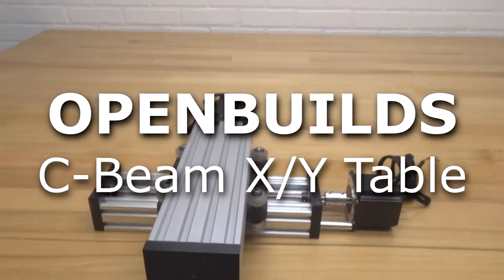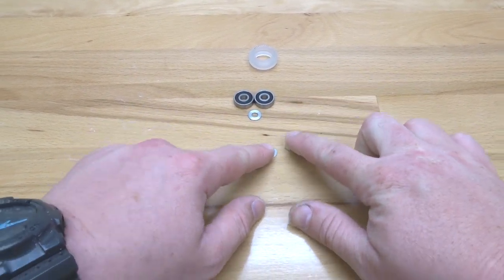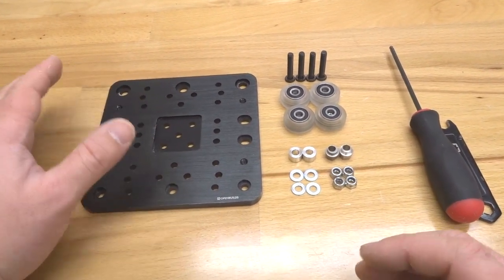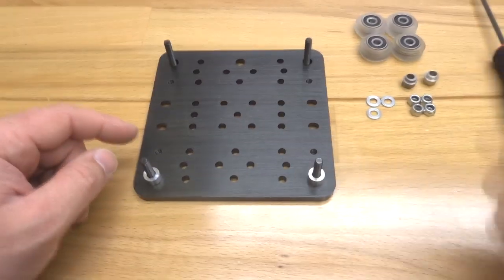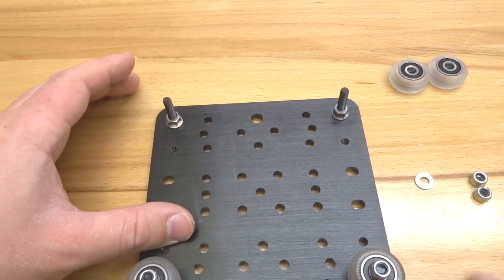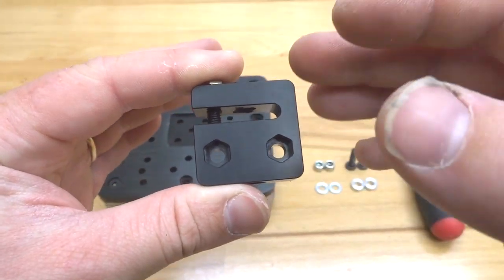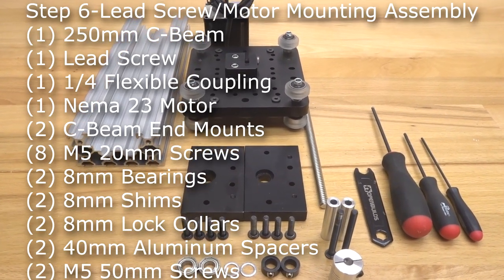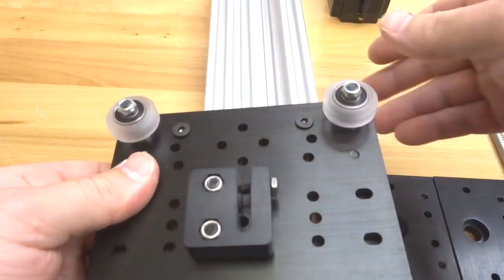OpenBuilds C-Beam® XLarge X/Y Table Build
Check out this easy to follow along build video for our C-Beam X/Y Table!